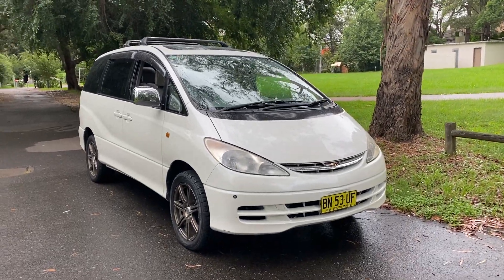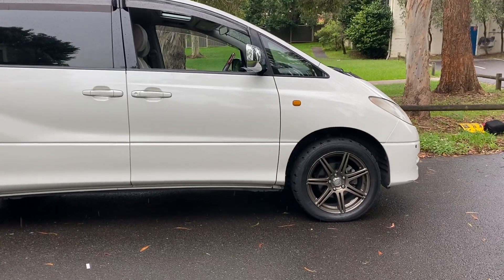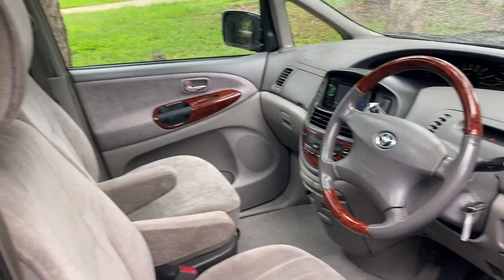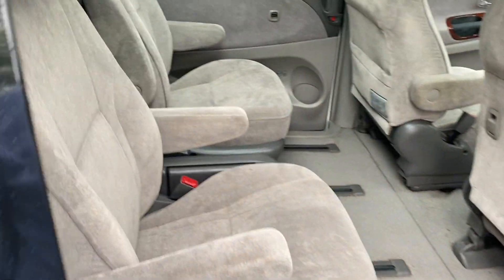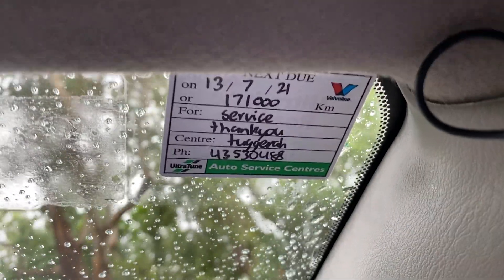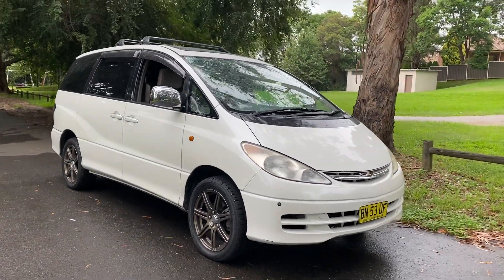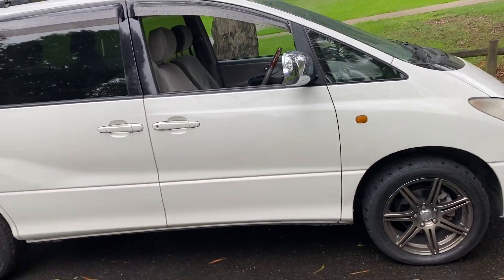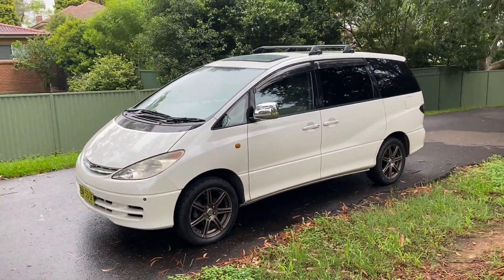Bargain 4WD Estima V6 top Spec for sale @